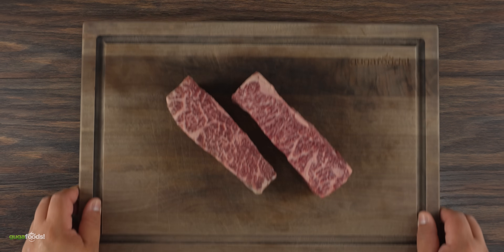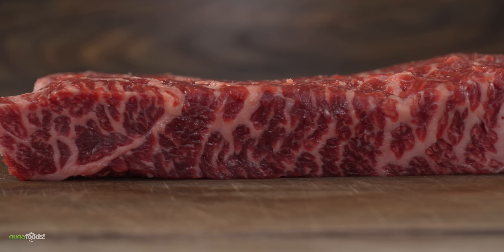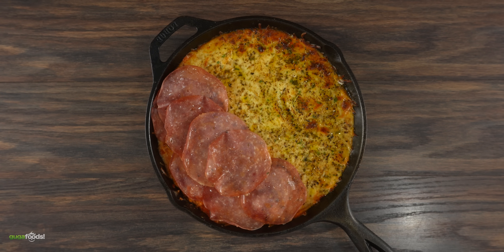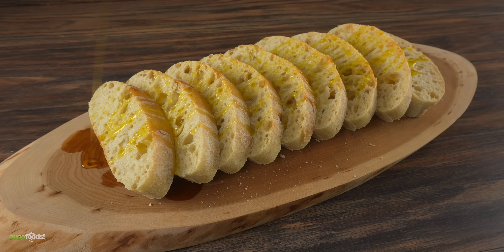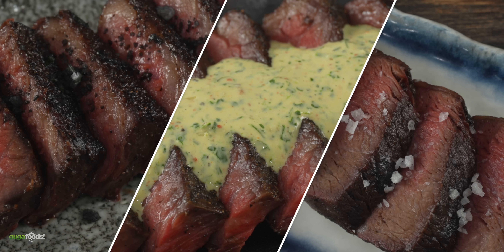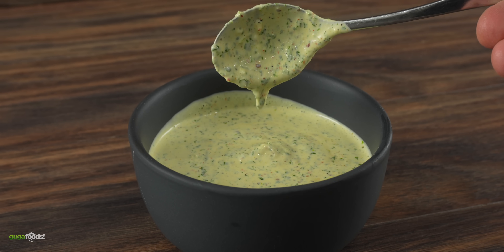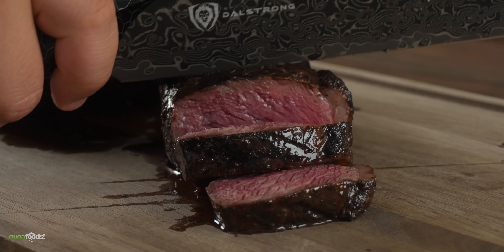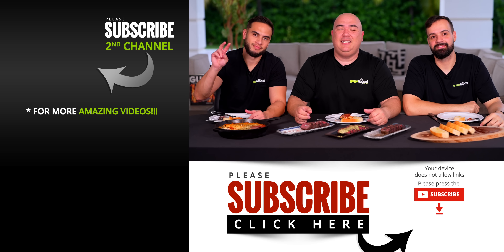The $10 Wagyu EVERYONE can try is FINALLY Here!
Sometimes you get something super special, today is that day. The words cheap and affordable does not belong with wagyu, but today it does.  These steaks are so good I encourage everyone to give it a go.

* Guga MERCH *
* MAIL TIME Want to send something?
13876 SW 56th Street (№128)

* Get your cheap wagyu at Grand Western Steaks

* The link below has EVERYTHING I USE *

* VIDEO EQUIPMENT *
Main Camera
2nd Camera
Slow Motion Camera